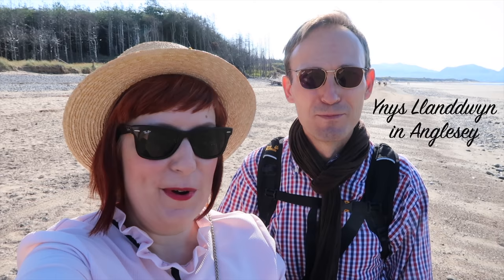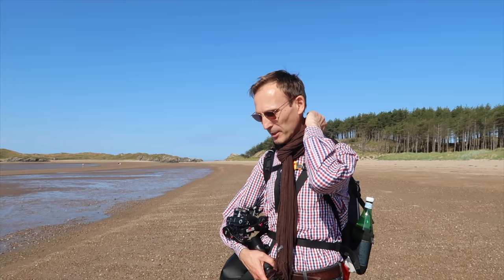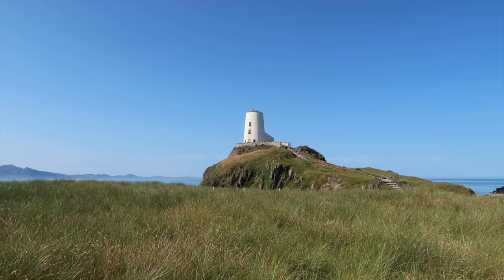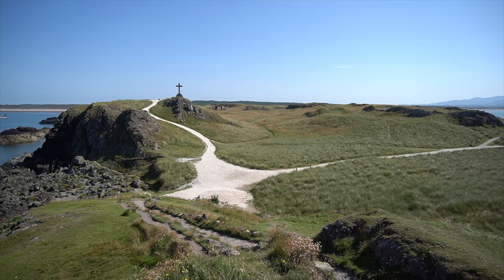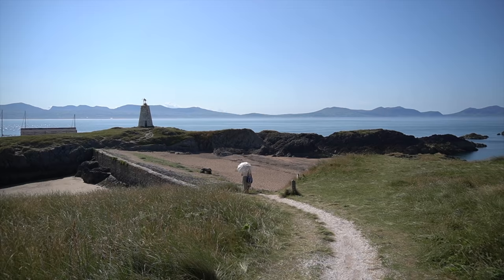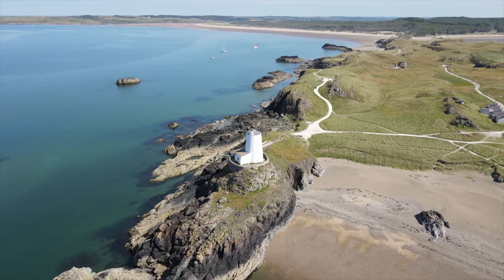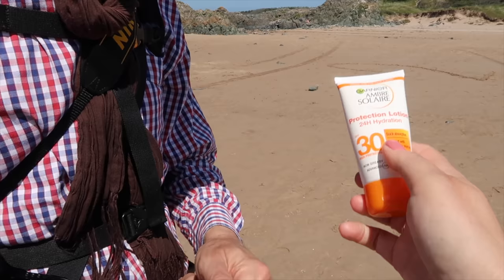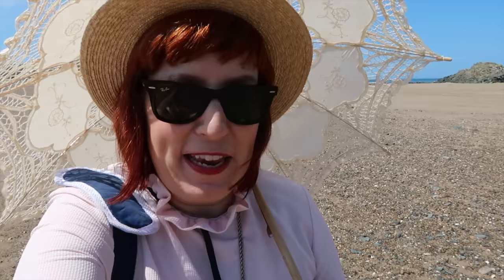A MAGICAL ISLAND IN WALES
A MAGICAL ISLAND IN WALES// Happy Friday, Time for a new travel video! Last weekend we visited a very special and magical island in North Wales: Ynys Llanddwyn in Anglesey. It's a small tidal island that we can highly recommend. It was our second time there and it's so beautiful. There are 2 lighthouses on the island that are white and the whole vibe really makes you think you're on a Greek Island. The name Llanddwyn means "The church of St. Dwynwen". She is the Welsh patron saint of lovers, making her the Welsh equivalent of St. Valentine. Joerg and I felt as if we were part of 'The Durrells' series in Corfu that we really love. Hope you enjoy. Kirsten & Joerg xx